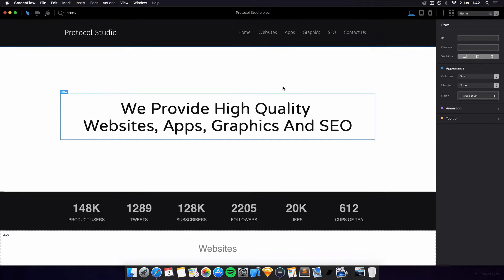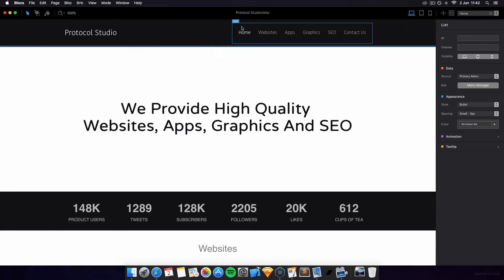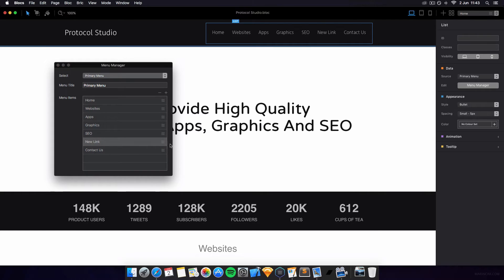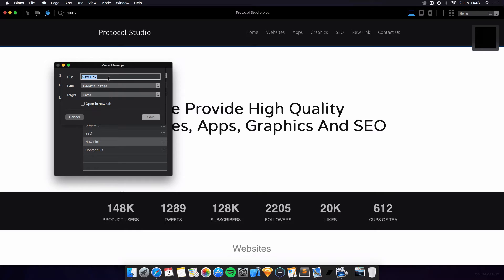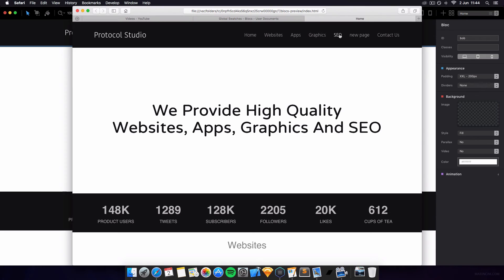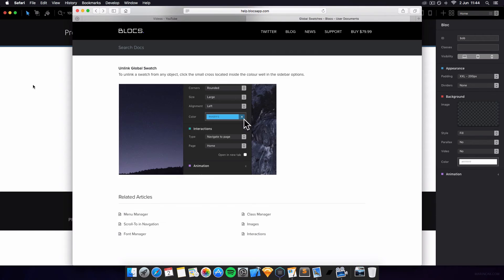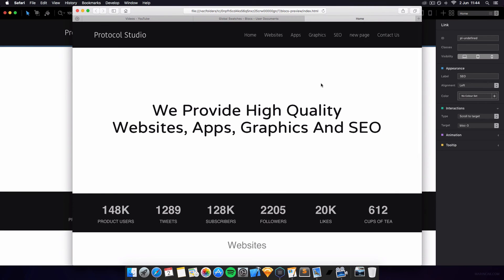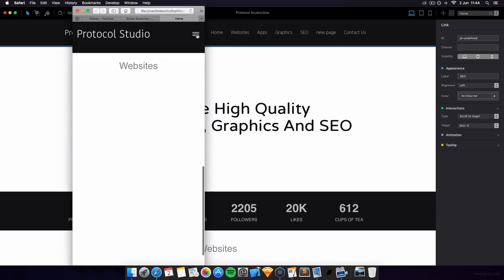Blocs 2.0 Scroll To Tutorial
A quick tutorial outlining the features of the scroll to interaction.